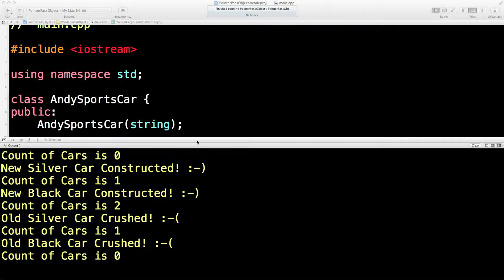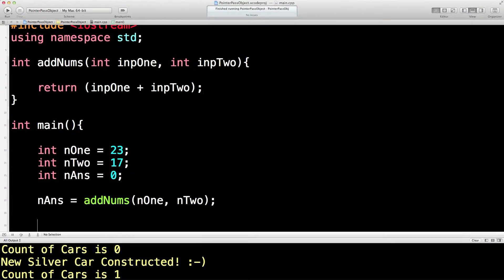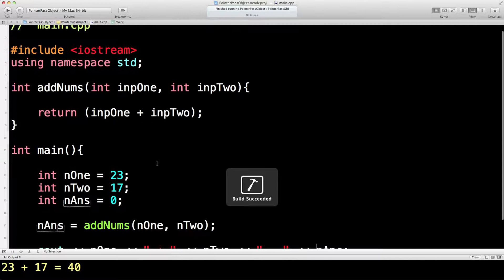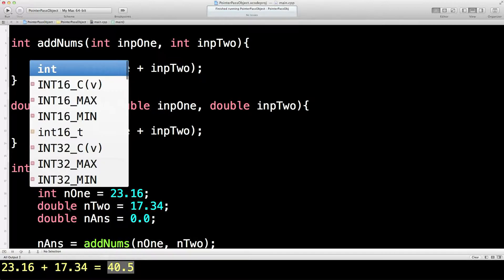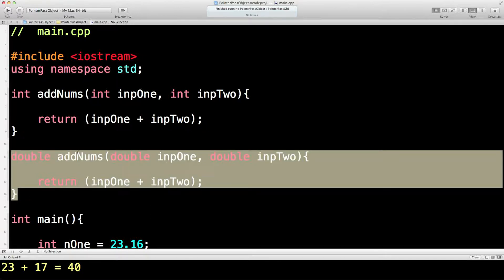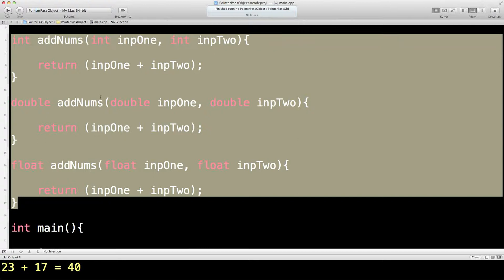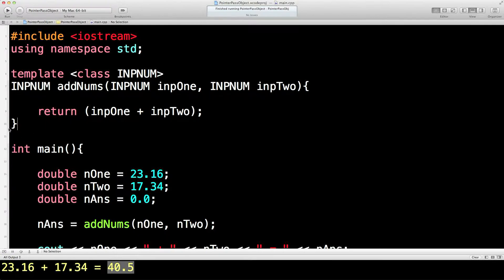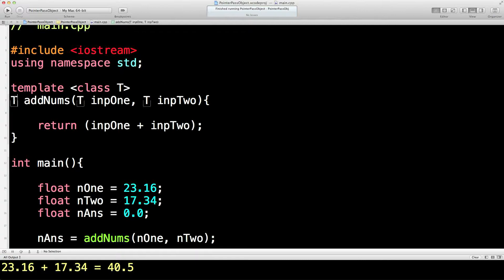Learn Finance C++, Lesson 42, Function templates explained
On our way towards the Standard Template Library, we explain function templates, how to build them, and why they are useful.